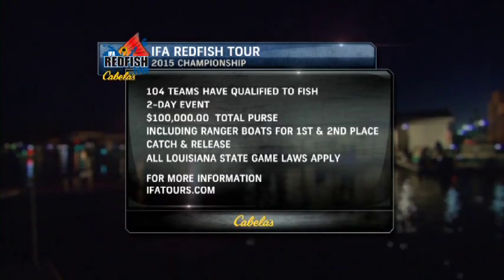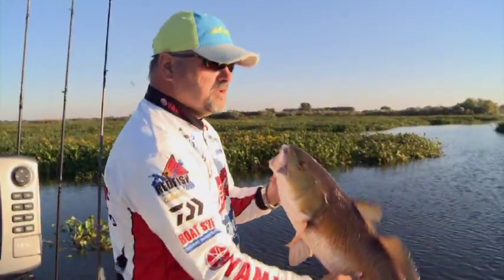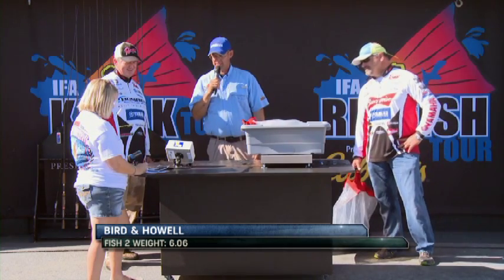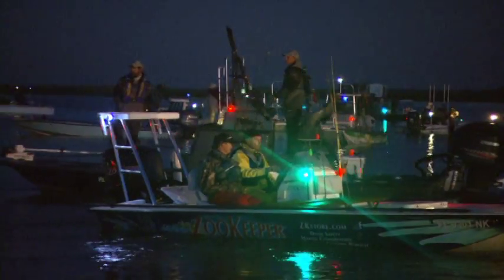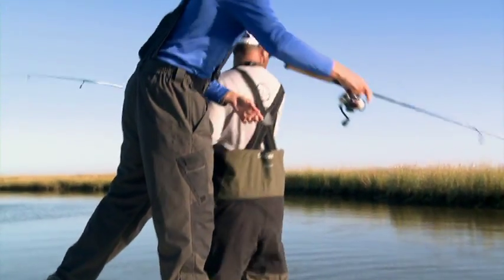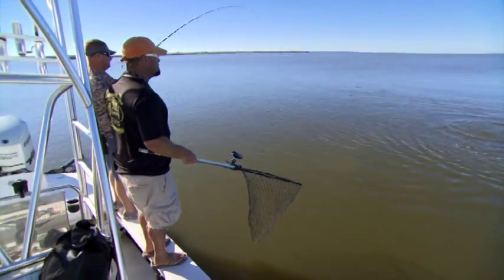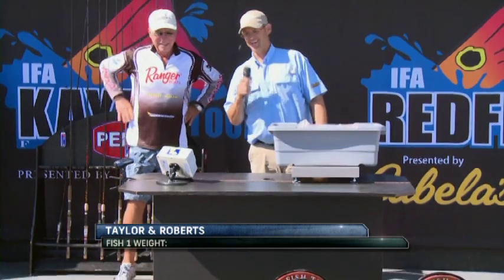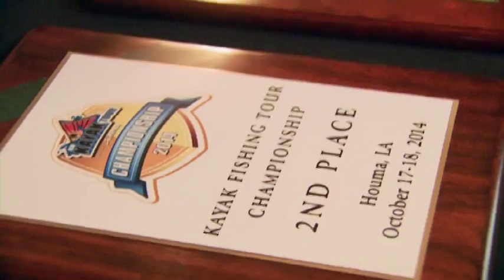The 2014 IFA Redfish Tour Championship in Houma, LA - 1501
Take a look at the 2014 IFA Redfish Tour Championship in Houma, Louisiana!

Check us out online for more fishing and hunting tips and a chance to win hunting and fishing trips and other outdoor gear prizes!
For almost 20 years, Americana Outdoors® presented by Garmin has entertained viewers 52 weeks a year by documenting adventures from around the world.

The longevity of this series has allowed it to be one of the most-watched outdoor shows airing today and our YouTube Channel allows viewers to pick and choose what they want to watch at anytime.

Our full episodes feature a diverse mix of content, that  showcases one of the most unique and diverse cast of talents in outdoors television to include Wade Middleton, Clark Wendlandt, Cody Levy, Will Cooper and Jeff Reynolds.

On every episode you'll find conservation messages, the latest in products, and some of the nation's top anglers and hunters joining the cast to help provide the viewing audience with both entertainment and education in every episode.

On each separate video clip you can pick and choose to see coverage of exciting whitetail hunts, bugling elk, gobbling turkeys, and wing shooting as well as experience top level fishing events nationwide for species such as redfish, walleye, and bass.  You also will be taught how to pick the right gear for the outdoors adventure that your wanting to learn more about.

Not to be forgotten are the unique challenges and competitions that you may find the team doing all designed to test their ability and products to the max.